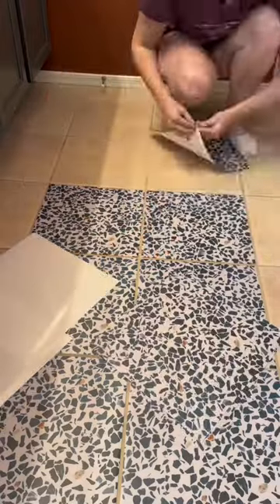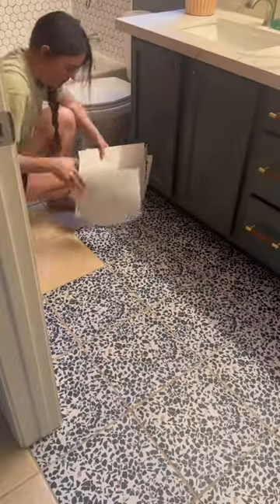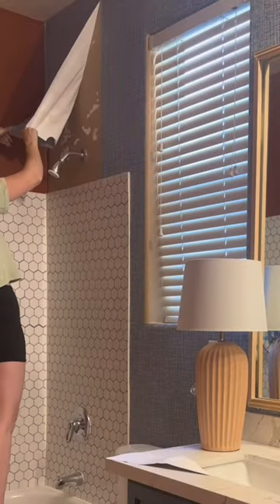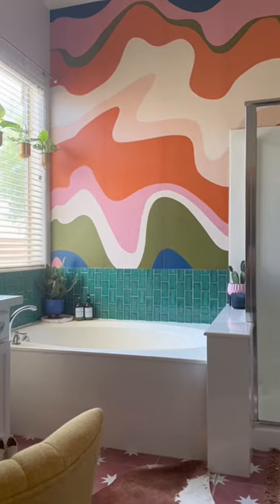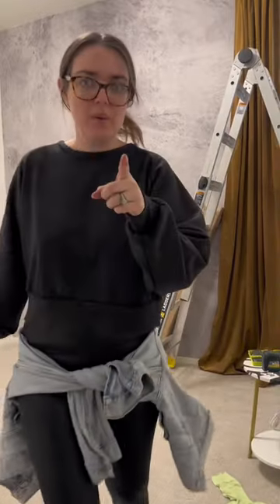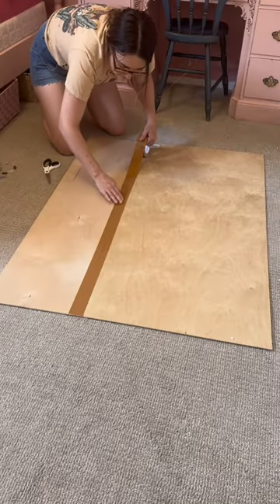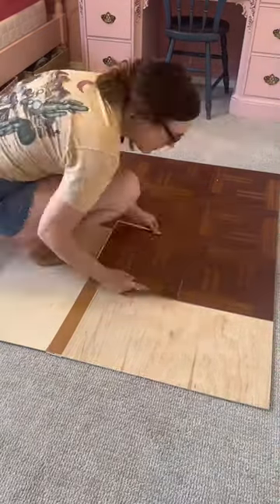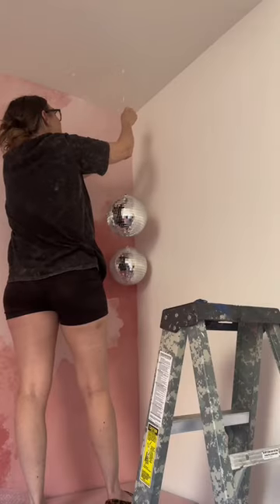The renter friendly DIY products + ideas I have tested over the last 2 months